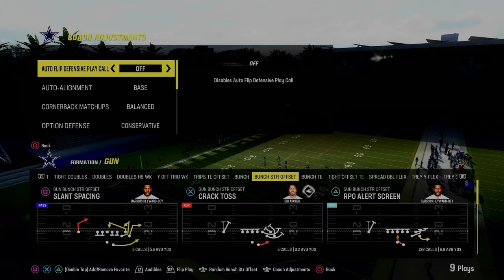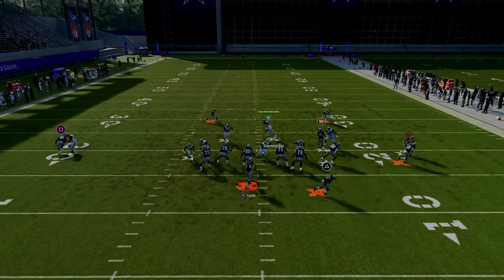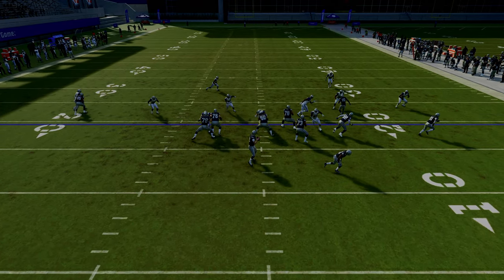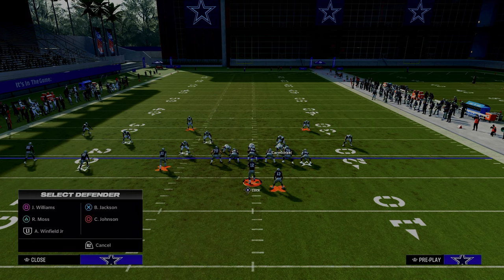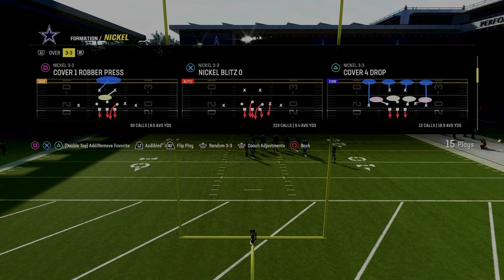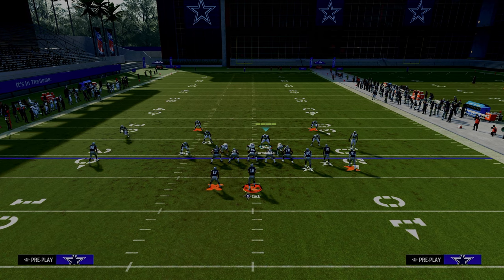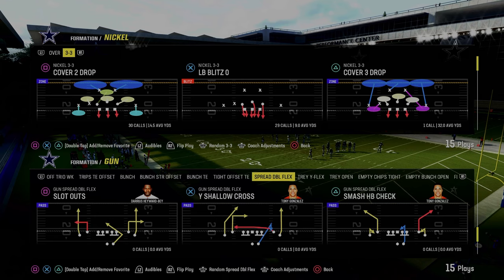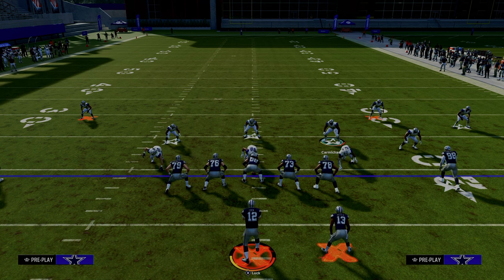The Most Over Powered Blitz In Madden 24